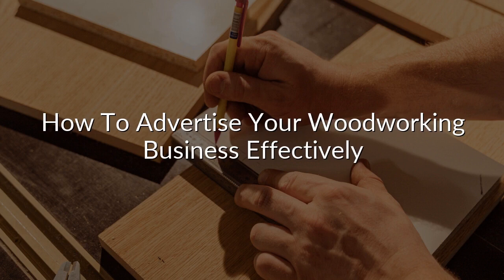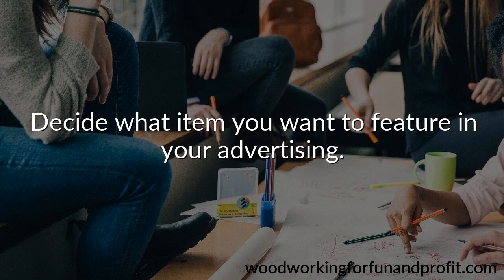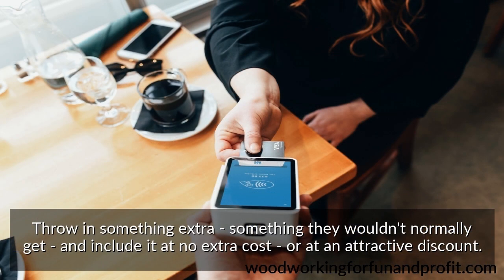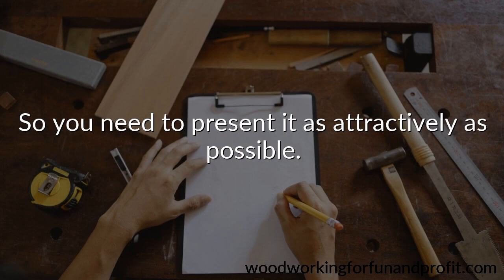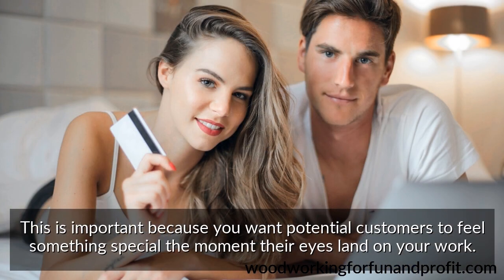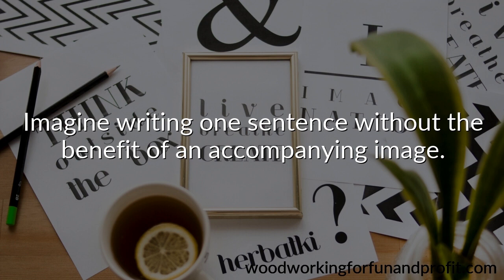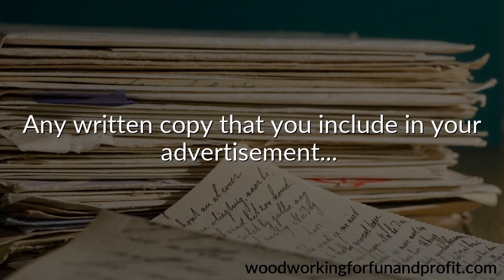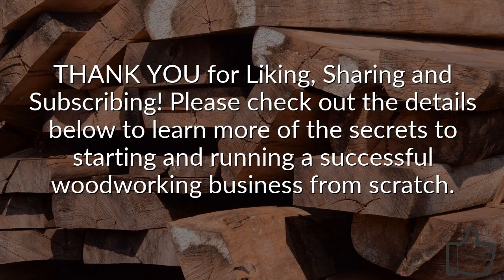How To Advertise Your Woodworking Business Effectively - Ad Secrets For Woodworkers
Where I learned how to create low cost ads that sell

How To Advertise Your Woodworking Business Effectively

Advertising online or off-line can help pull in a steady stream of new customers for your growing woodworking business... or, it can be a colossal waste of money, time and effort.

But there's no getting around it: advertising done the right can really work - and make you money. It doesn't matter how small or big your woodwork business is either. These ad basics can work well for the new business trying to gain a foothold as well as for established shops.

Before shelling out your hard-earned cash, it's a good idea to learn how to create an ad that gets noticed and calls. So let's get started by taking a look at the basics of creating a small ad for a woodworking business.

Start With An Offer

Before you begin designing your ad, it's important to first come up with an offer. Decide what item you want to feature in your advertising. Choose something with good sales potential and then think about how you can create an appealing offer. You want to present it in a way that's likely to capture the interest of someone looking to buy kind of woodworking projects your shop produces.

Don't just pull any product out of the hat and feature that it your offer. Your offer needs be as appealing as possible.

An offer could include a discounted price, choice of wood or finish, a buy one get the second one at 30% off special - or whatever your business instincts and research tells you buyers may be looking for.

Don't just list your product at the regular price. You've got to make it enticing in order to get maximum response.

Add some spice. Throw in something extra that the customer gets that they wouldn't normally get included at no extra cost - or at an attractive discount.

Creating an offer means coming up with a special way of packaging or presenting your product so it's an easy decision for customers to buy. Most ads lack a strong offer and therefore don't produce worthwhile results.

But the more irresistible your offer is - the more people are likely to be drawn toward your business. And that's exactly what you want.